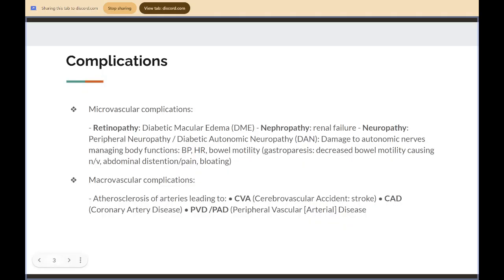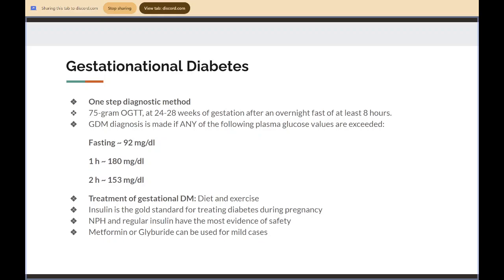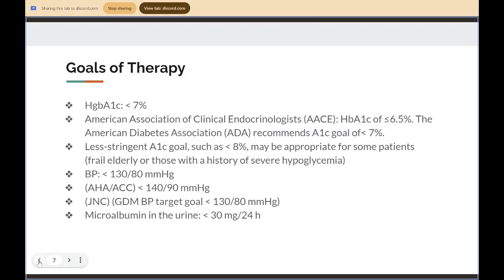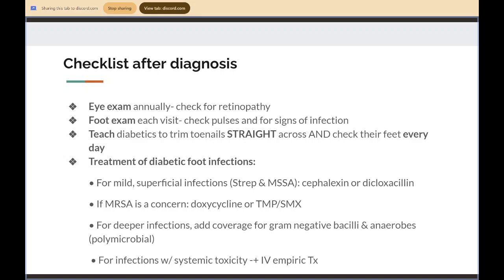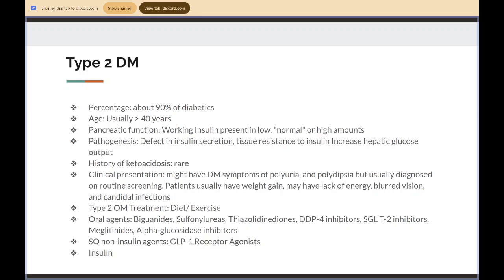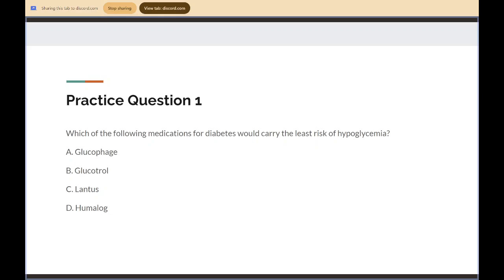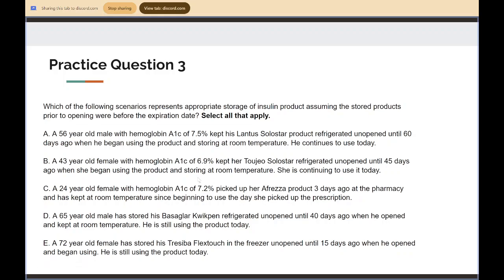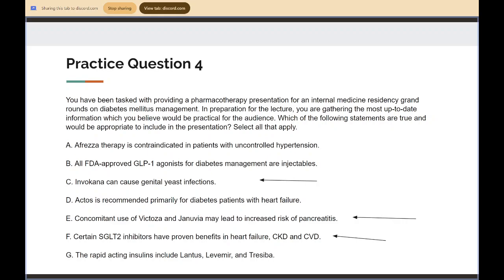NAPLEX | Diabetes I with ChicagoDLSinc - by PharmaPrep Discord Server